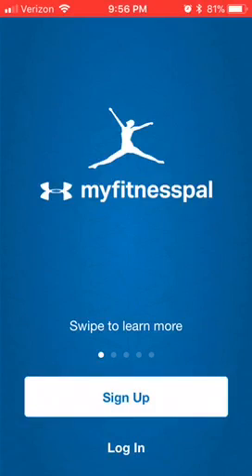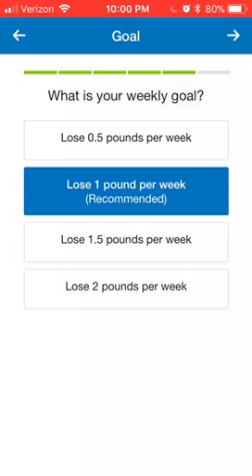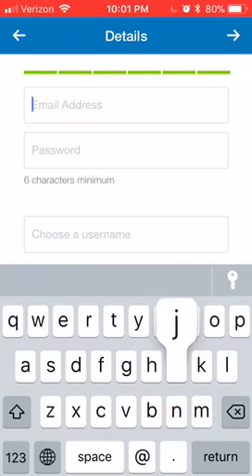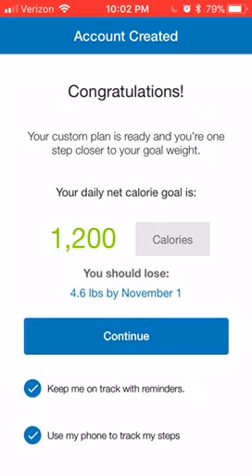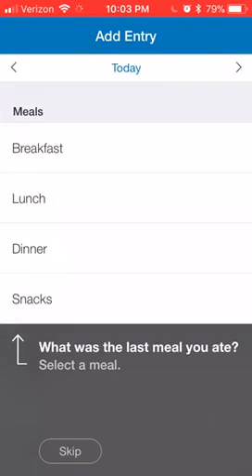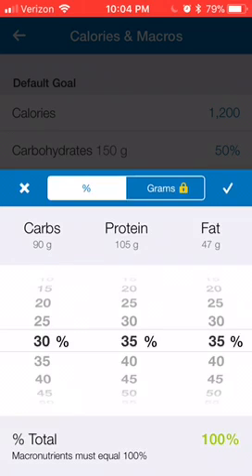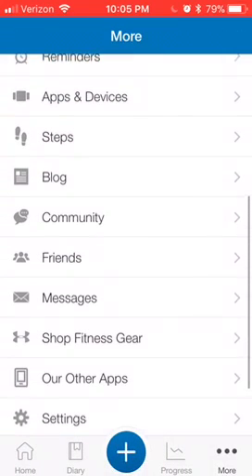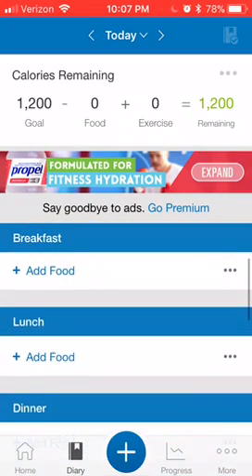MyFitnessPal Setup Part 1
Set up your MyFitnessPal account and start seeing the results you want!